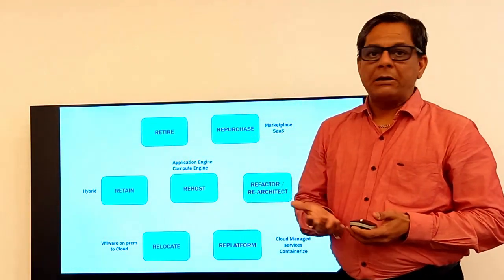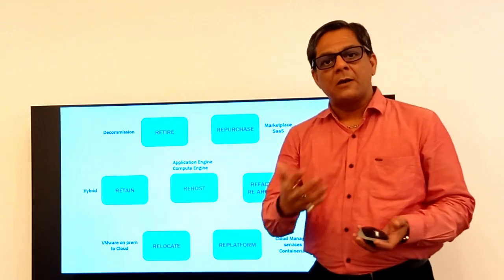Cloud Migration Strategies 2022| 6 R's | On-prem to Cloud| Google Cloud Platform | Boston Technology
Second video in the Cloud migration series, we explain key strategies for cloud migration: Repurchase, Refactor, Replatform, Rehost, Relocate, Retain, and Retire. This can be your first step to learning cloud migration strategies in 2022.

0:03 - Introduction
0:13 - Repurchase
0:52 - Refactor/Rearchitect
1:25 - Replatform
2:00 - Rehost
2:35 - Relocate
3:04 - Retain
3:46 - Retire
4:25 - Benefits of Cloud Migration